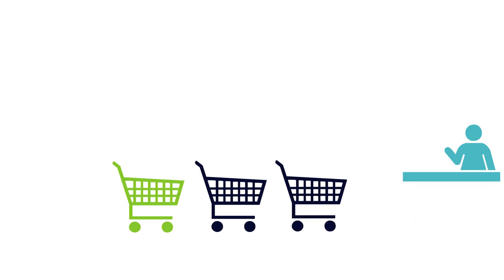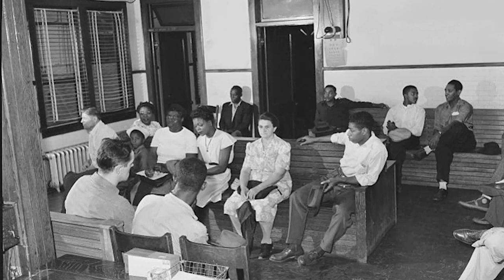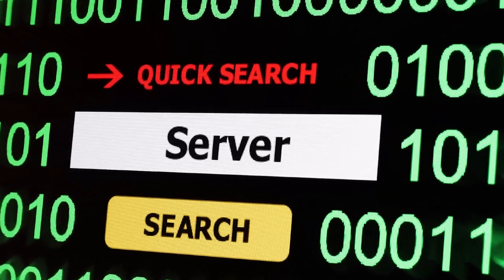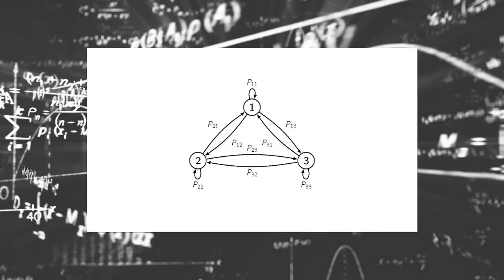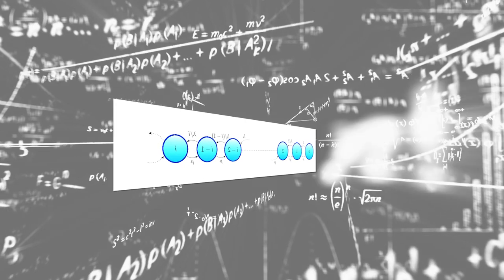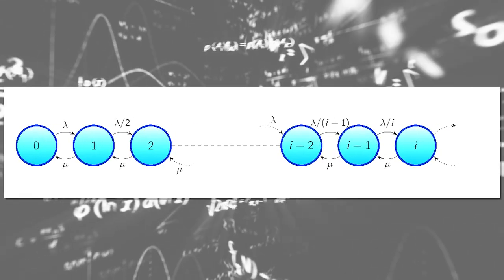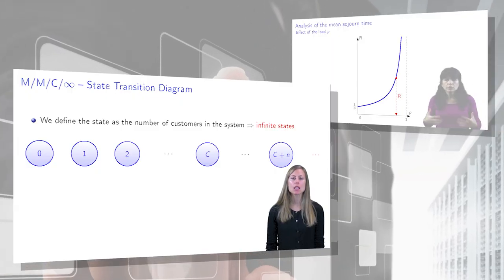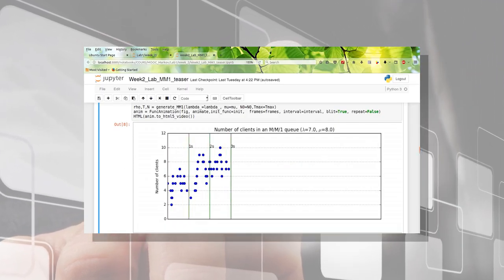Queuing Theory: from Markov Chains to Multi-Server Systems ! Free online course 🎓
Have you ever wondered what Erlang B actually means? Learn key mathematical tools necessary to anticipate the performance levels of queueing systems and understand the behavior of other systems that evolve randomly over time.